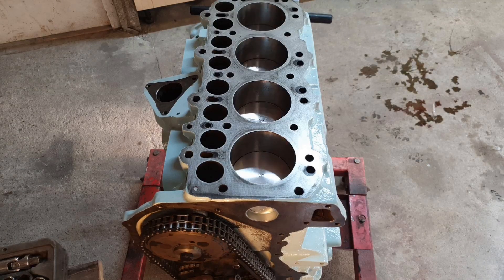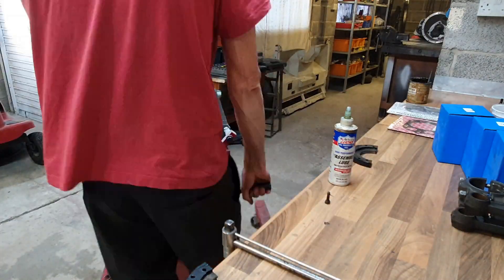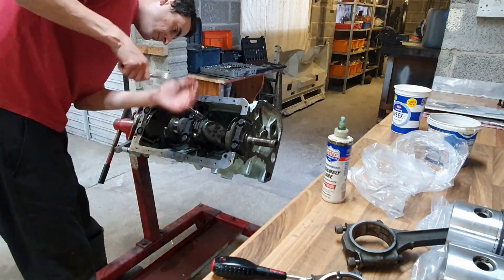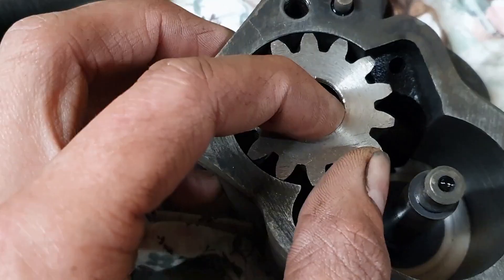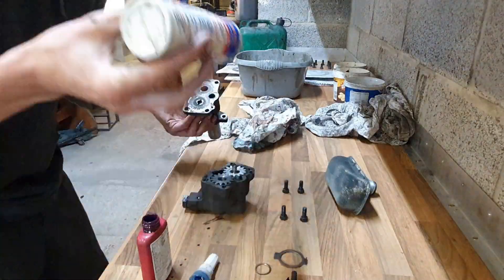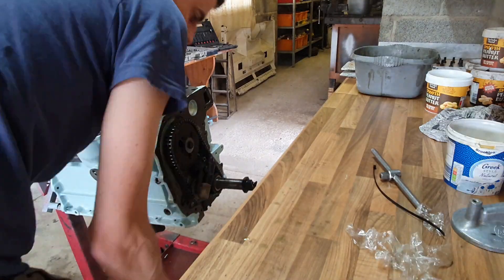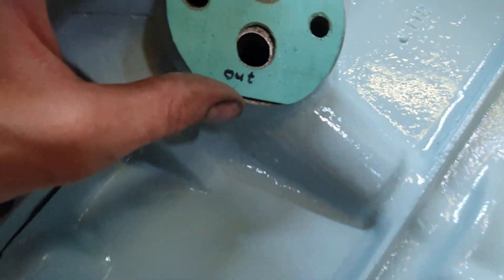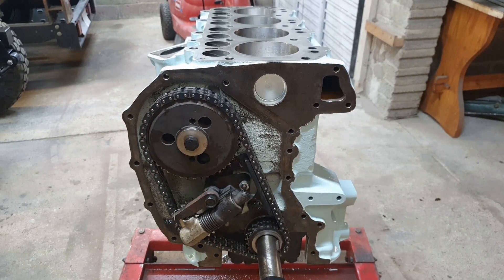Assembling the Bottom End - 2.25 Petrol Engine - 19 Land Rover Series 3 Project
In this video I start putting the engine back together. The series 3 Land Rover crankshaft, connecting rod, and piston all go back with new bearings and piston rings. in addition I put the camshaft, sprockets and a new timing chain on along with the oil pump. I then take a few stop motion clips of the engine turning over.